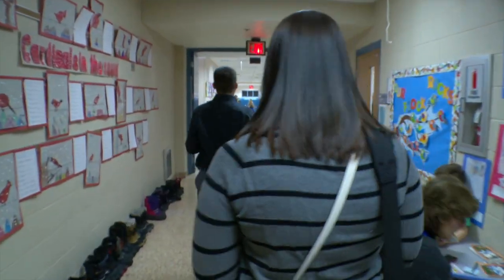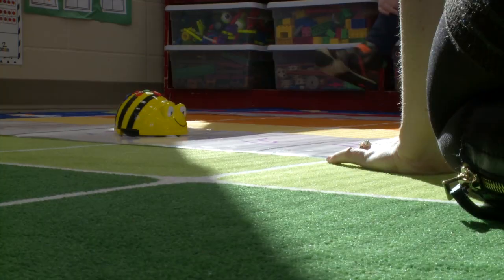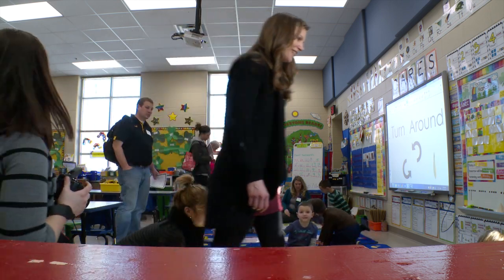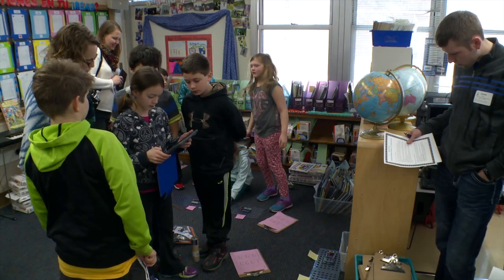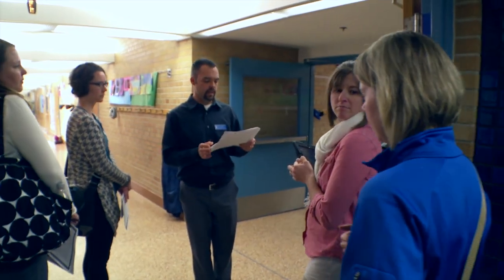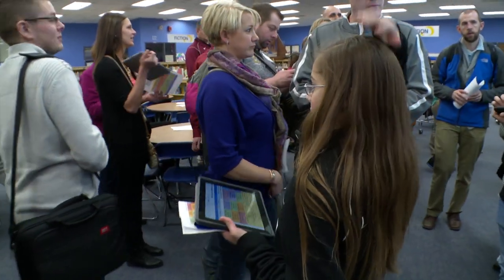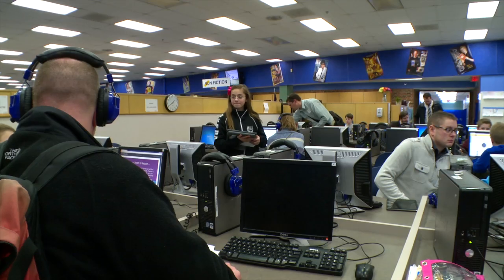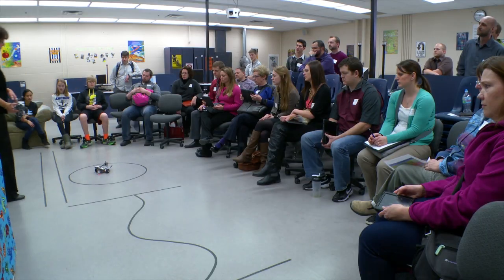Technology Site Visit 2015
More than 1,000 educators in the past decade have toured Minnetonka Public Schools to see how teachers accelerate learning with technology, including the National School Boards Association’s Technology and Learning Network, which hosted its second site visit in Minnetonka.

“I think Minnetonka is a sweet spot in this country for having used technology effectively to engage students in learning,” shared a Louisiana administrator. “The sustained leadership in the District has provided the scaffolding to support teachers to look for innovative ways to use technology to really challenge students to do more.”

A New England school board member added, “I walked into classrooms and it was obvious that technology was there, but it wasn’t the limelight item. The limelight was on student learning.”

“I saw so many amazing things. I went to the middle school and high school and saw that it completely permeates through the entire culture. Every student in every class was constantly using technology in ways that were amazing,” shared one New Jersey teacher.

Join other teachers and administrators from around the country and experience technology firsthand in Minnetonka. Learn effective teaching techniques for technology integration, witness proven programs, and gather innovative ideas from our teachers, administrators, students, and technology staff which you can take back to your school.